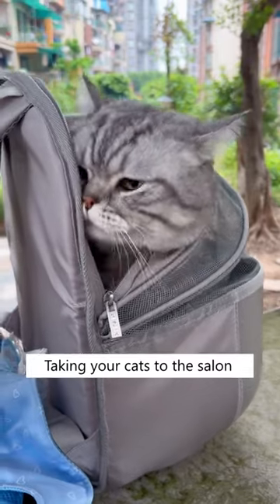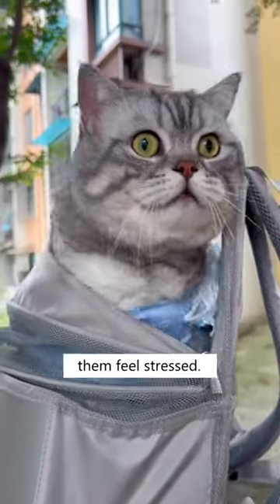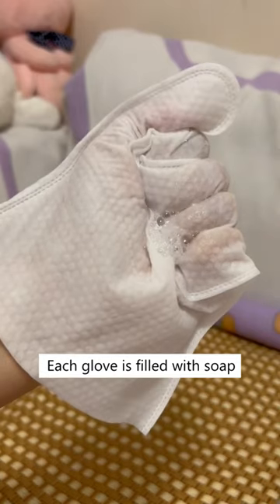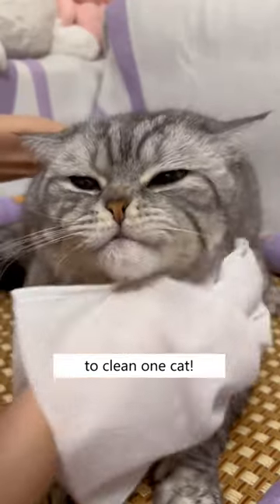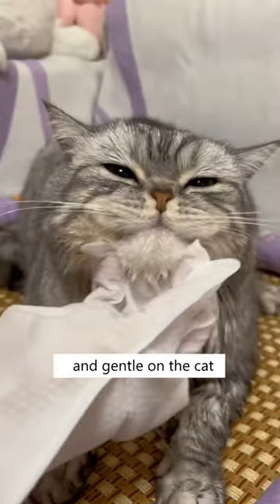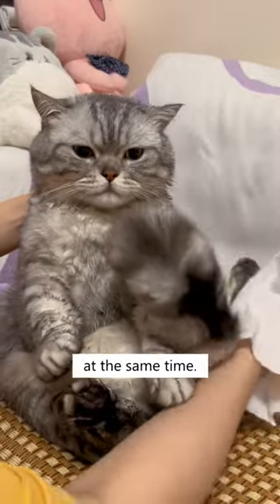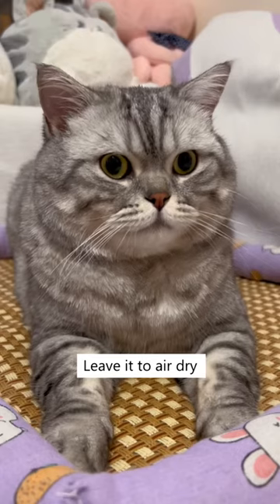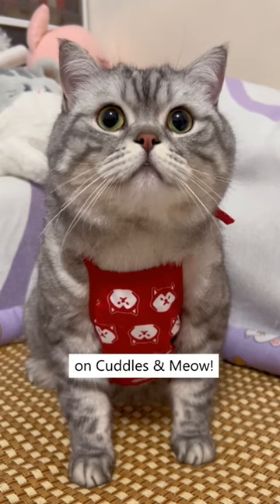Watch This If You Own A Cat! 🙀🤔